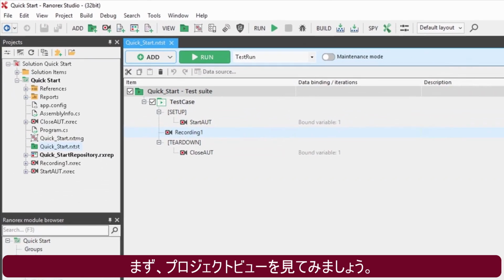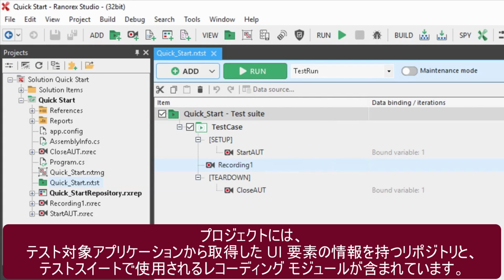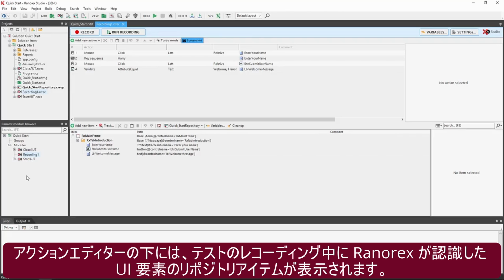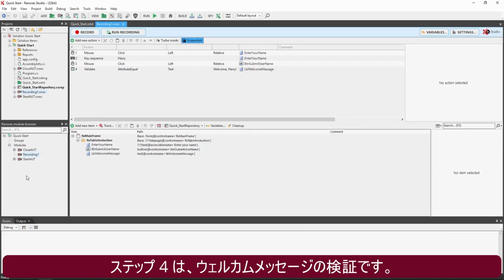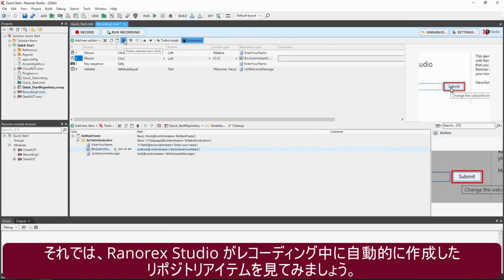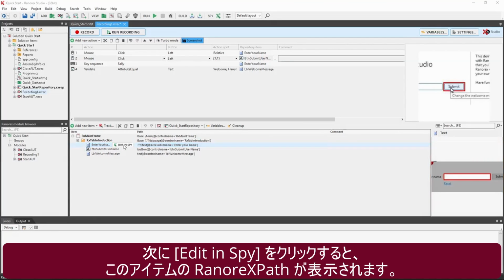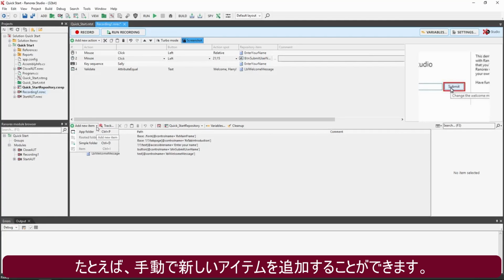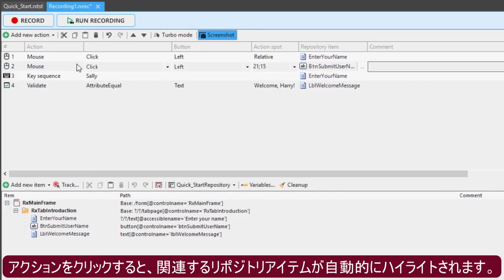Ranorex クイックスタート4